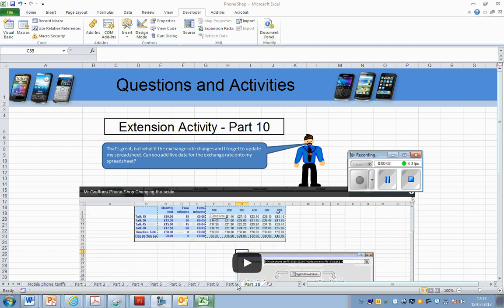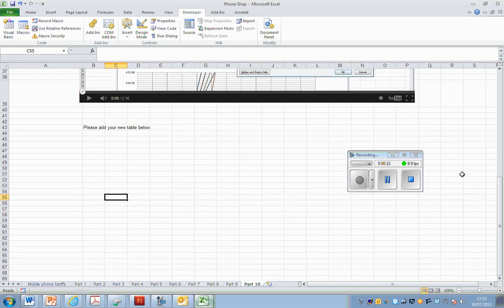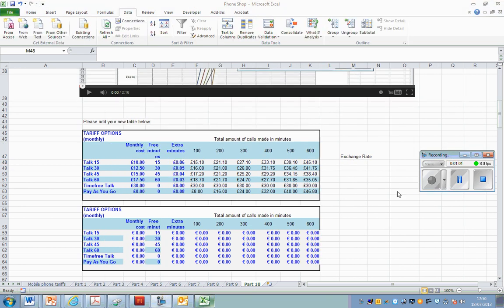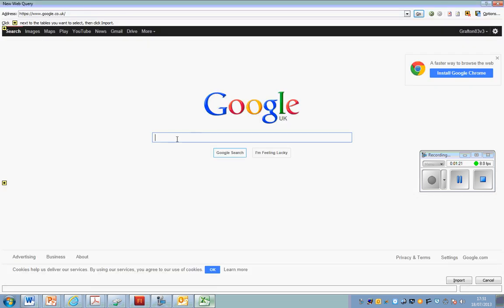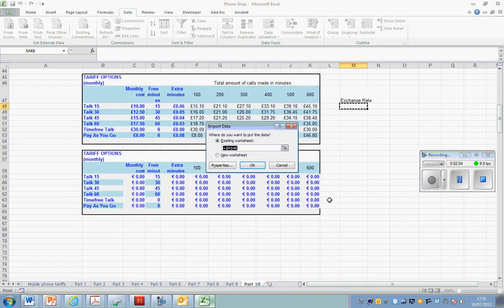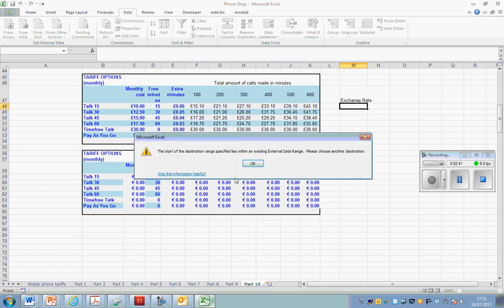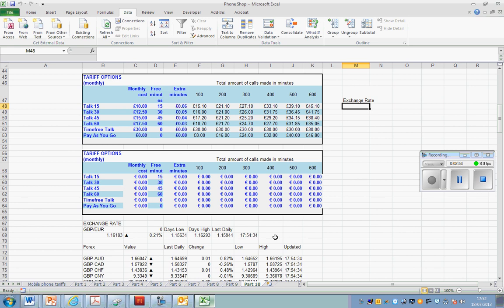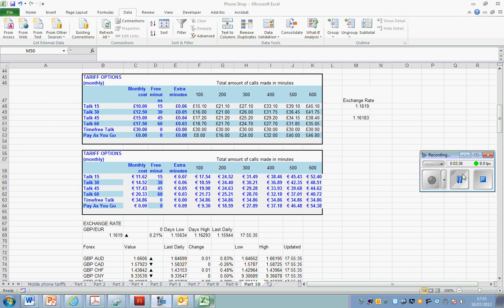Mr Graftons Phone Shop Live Exchange rates